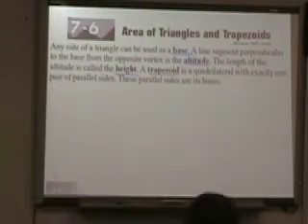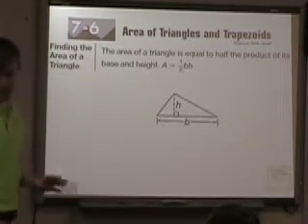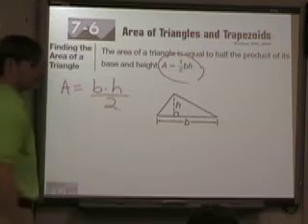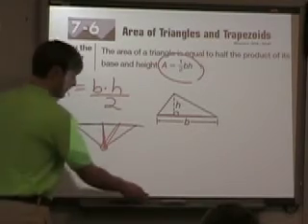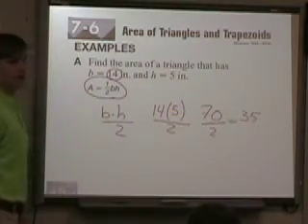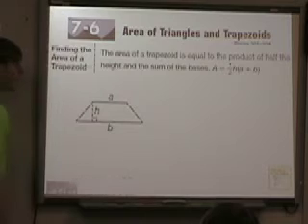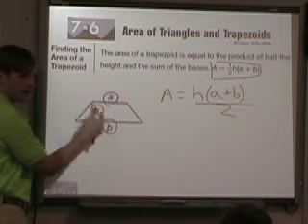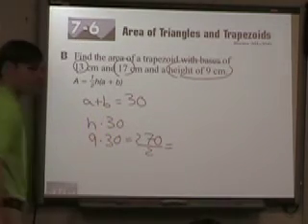Area of Trianlge or Trapezoid